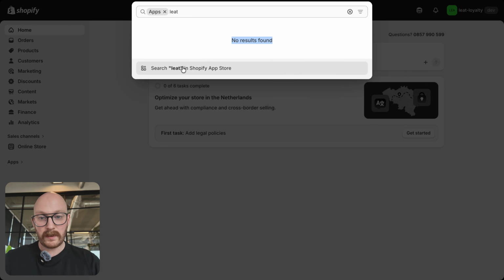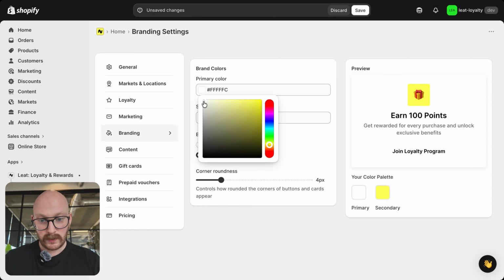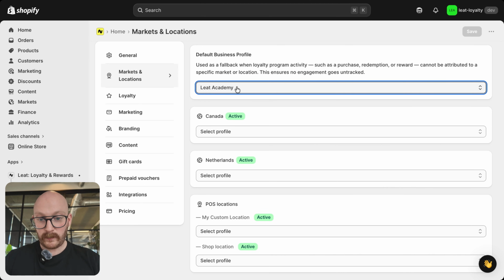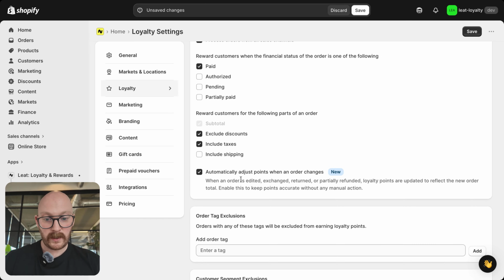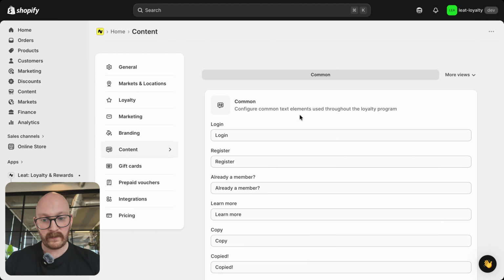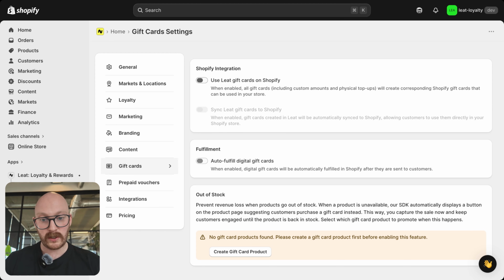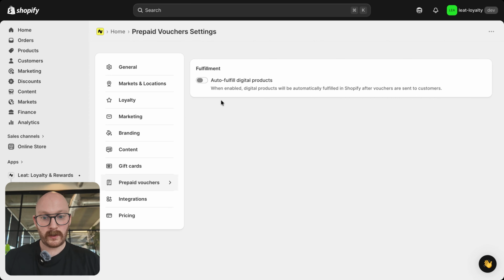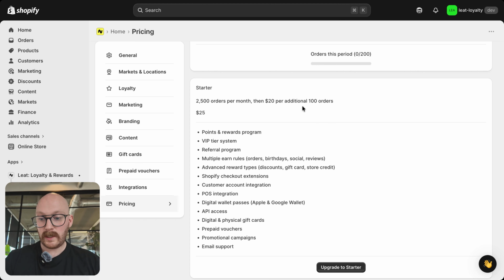Shopify plugin configuration & settings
Connect your Shopify store to Leat and lay the groundwork for a unified loyalty ecosystem. This video tutorial walks you through installing the Leat app from the Shopify App Store, syncing your existing customer and marketing subscription records, configuring point exclusions for specific collections, and enabling dual-channel gift card management to bridge the gap between your online shop and physical storefronts.